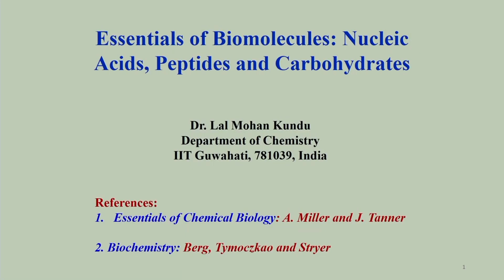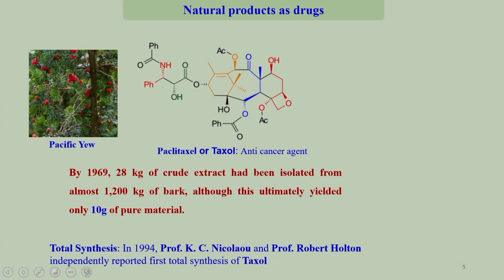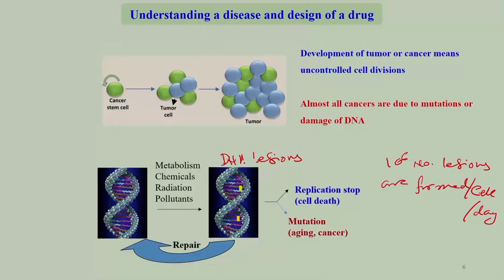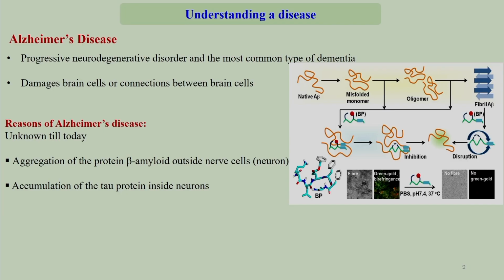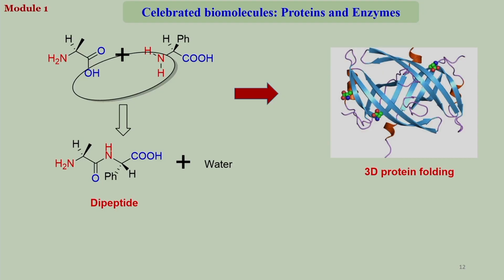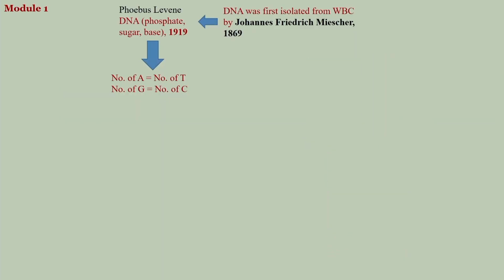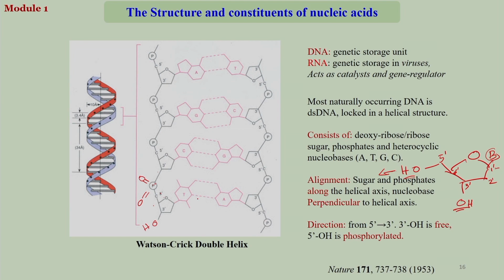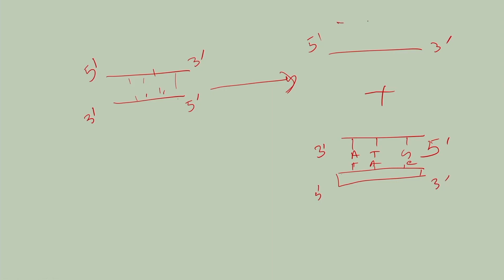Importance of Biomolecules